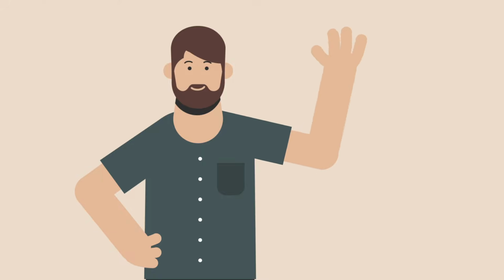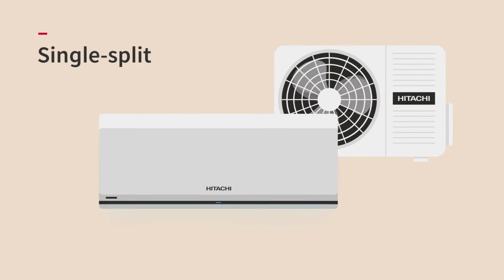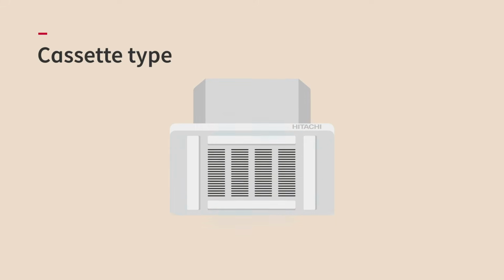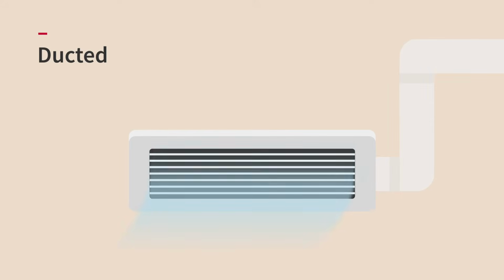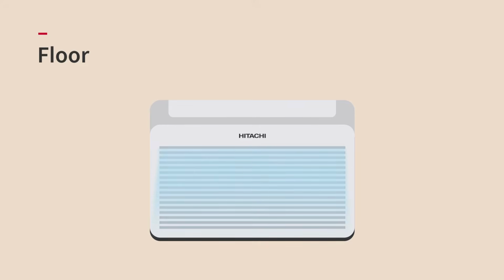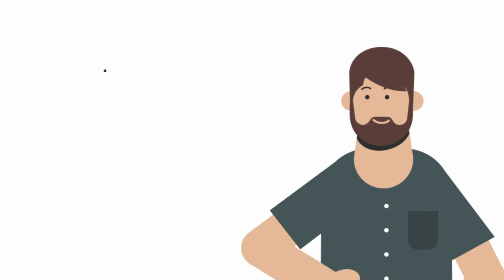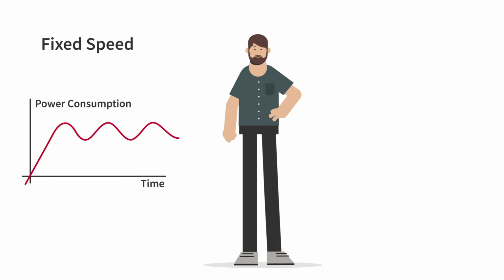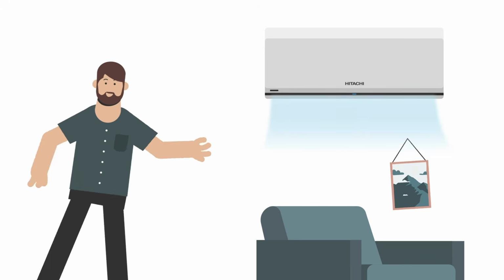The ABC of Air Conditioning at Home: The Air Conditioner Buying Guide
The ABC of Air Conditioning is a series by Hitachi Cooling & Heating that explores the world of air conditioning and heating, offering advice, knowledge and know-how.

This season takes place at home, looking at common questions and doubts that homeowners and the customer might have about AC and the home.

The Air Conditioner Buying Guide

Do you want buy your first air conditioner or replace an existing one but not sure where to start? In this episode of The ABC of Air Conditioning At Home, we explain the different types of air conditioner systems available and what type of indoor unit suits which space best.

Also, we run you through the other functions and features to consider when deciding which residential air conditioner is the right one for your home.